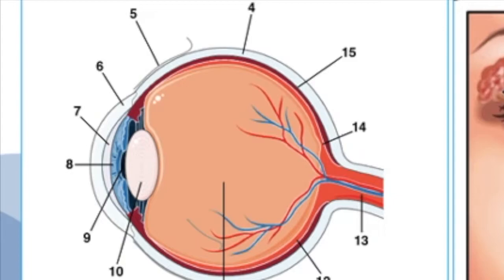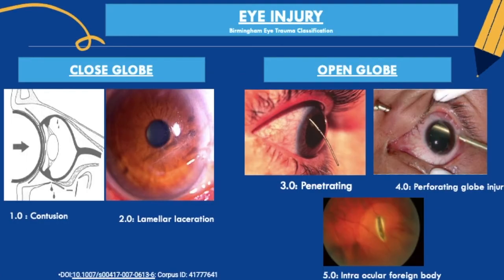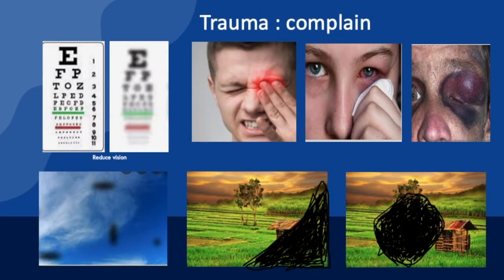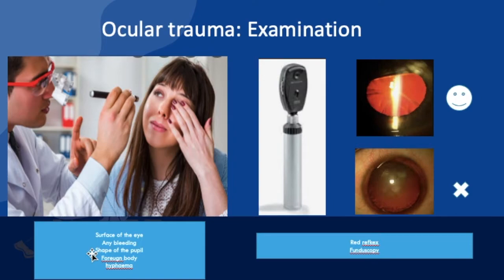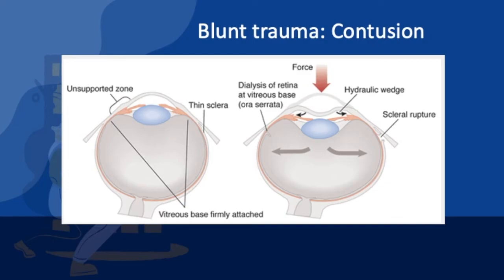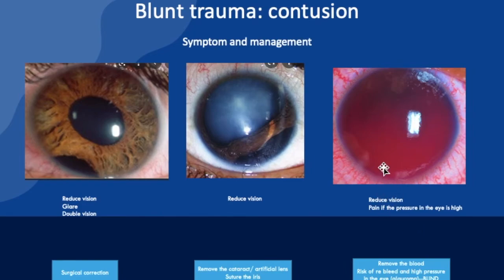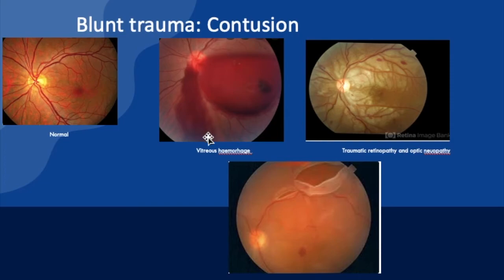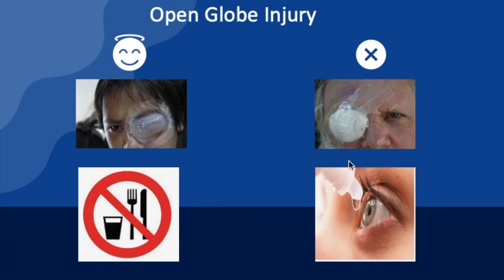Lecture Ocular trauma: eye injury for general doctors